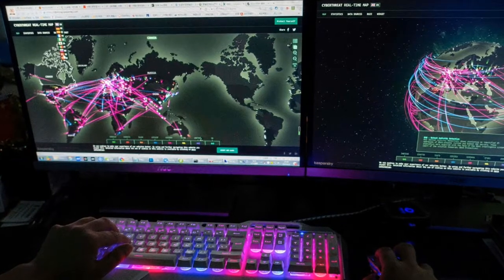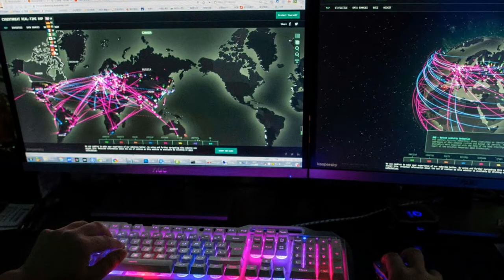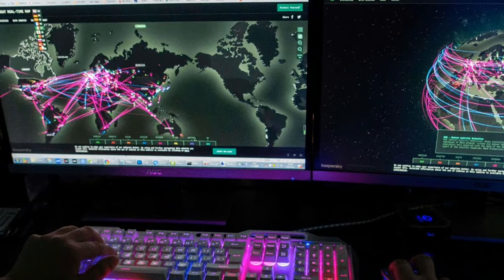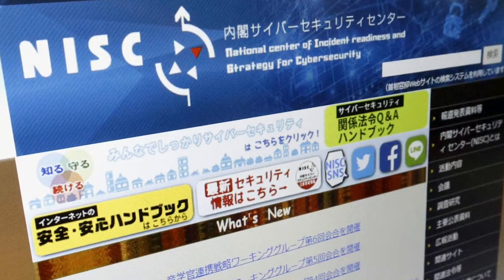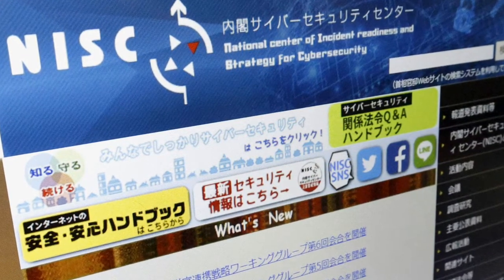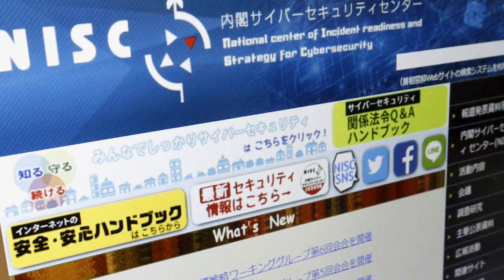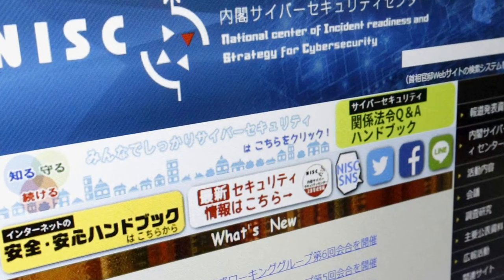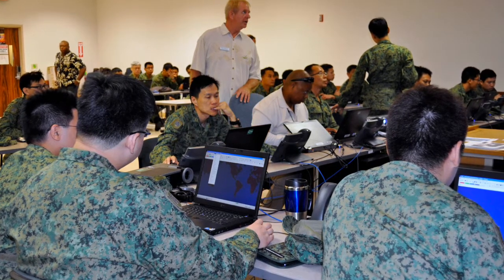Details of alleged US cyberattack on China emerge.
Washington’s cyberwarfare unit relied on a stealthy program as it hacked a prominent Chinese university, Global Times reports.

US intelligence services used a “concealed and adaptable” cyberweapon to hack into one of China’s top universities, local media reported on Tuesday.

According to the Global Times, Chinese experts have captured a cyber tool allegedly used by the Office of Tailored Access Operation (TAO), a secretive unit of the US National Security Agency, in an attack on the Northwestern Polytechnical University.

On September 5, China’s National Computer Virus Emergency Response Center revealed the results of the investigation into a series of attacks on the state-funded university, which specializes in aeronautics and space research. At the time, the authorities said that TAO used “more than 40 different NSA-specific cyberattack weapons” to steal the university’s data.

According to experts interviewed by Global Times, the NSA cyberwarfare unit mainly relied on the so-called “drinking tea” tool which was implanted into the internal network of the university. This allegedly enabled the culprits to steal passwords of remote management and remote file-transfer services, and gain Intranet access. As a result, a large trove of sensitive data was stolen.

One of the outlet’s sources explained that the “drinking tea” is a highly stealthy tool as it can easily blend into new environments. After being implanted, this spyware disguises itself as an ordinary background service process, which makes it very difficult to detect, the cyber-expert noted.

In his telling, the program may monitor what data the user is inputting via the console, allowing it to see all account names and passwords. “Once these usernames and passwords are obtained by TAO, they can be used to carry out the next stage of the attack to help the office steal files on the servers or deliver other cyber weapons,” the expert told the newspaper.

Over 140GB of high-value data was stolen by the US, according to China’s National Computer Virus Emergency Response Center. The NSA and State Department declined to comment on the allegations.

China has repeatedly accused the US of spying on universities, as well as on energy and internet companies. At the same time, Washington has blasted Beijing for stealing American commercial secrets, with FBI chief Christopher Wray claiming earlier this year that the nation had illegally retrieved “staggering volumes” of information, while being the source of more cyberattacks than all other countries combined.